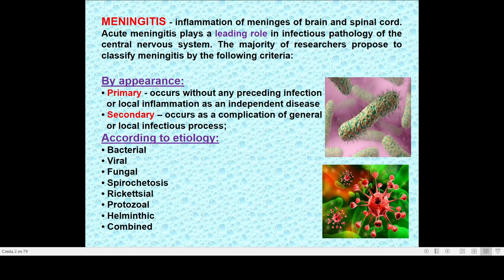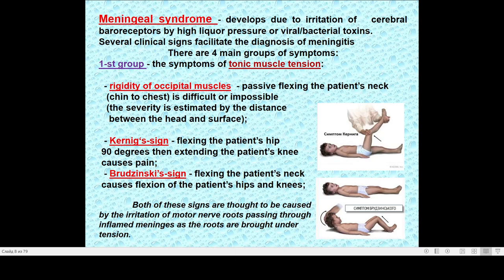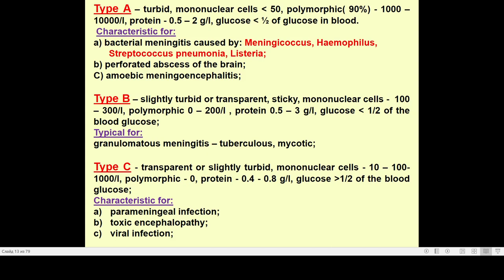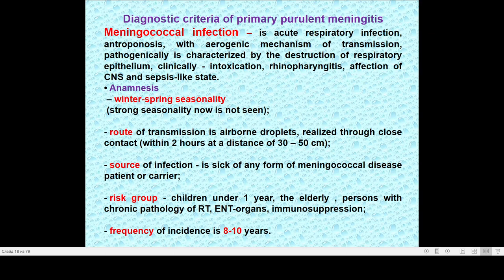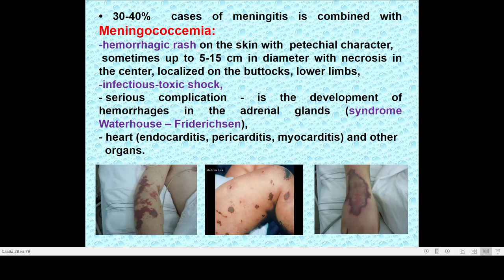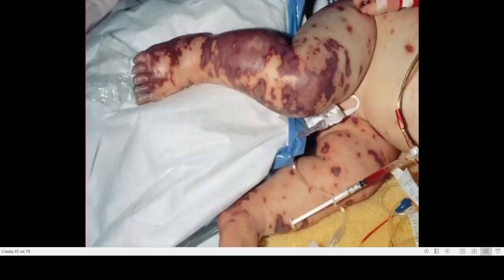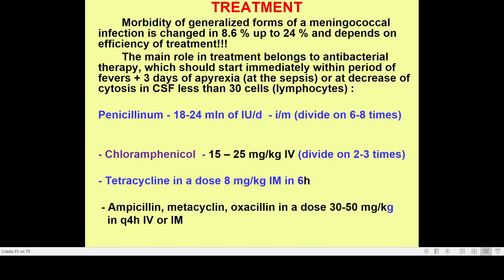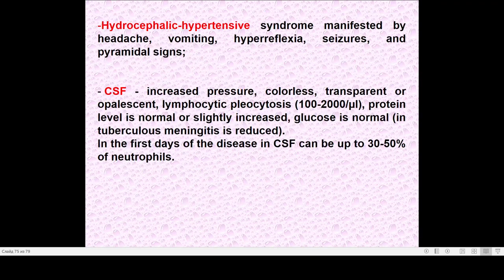15:40 Менингеальный синдром